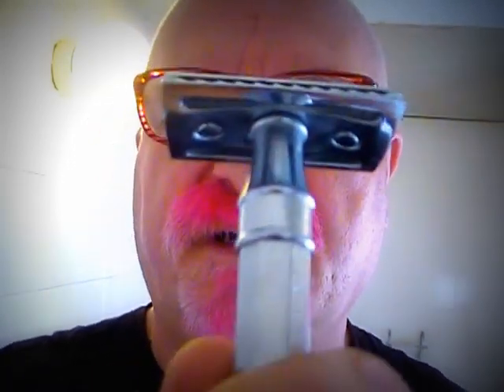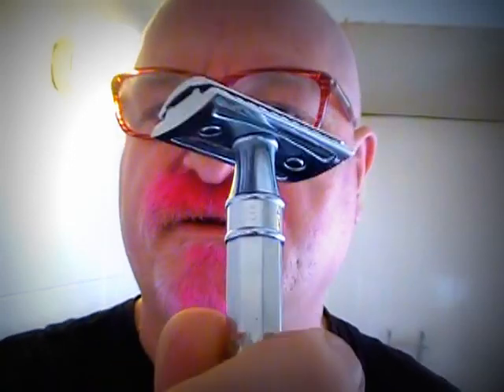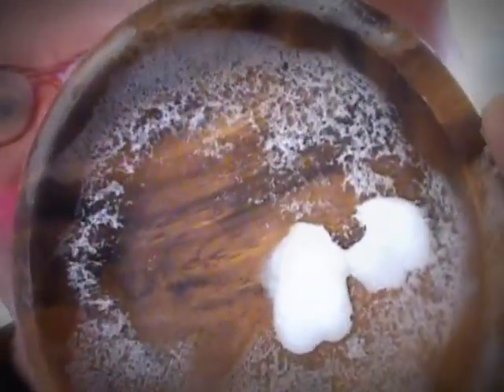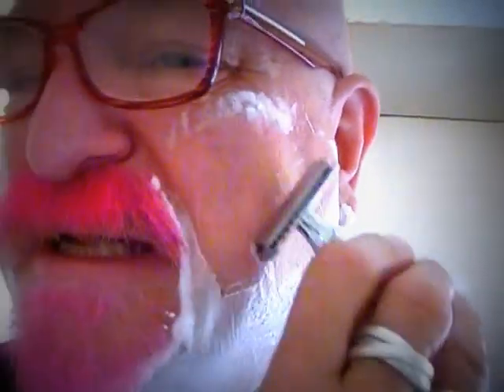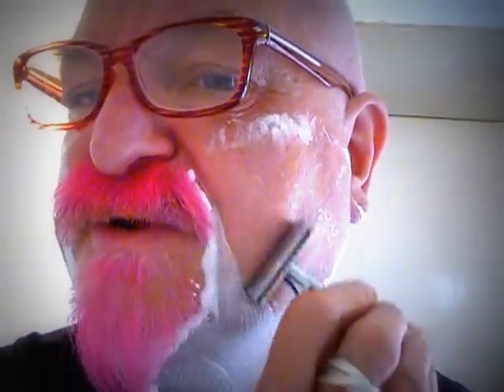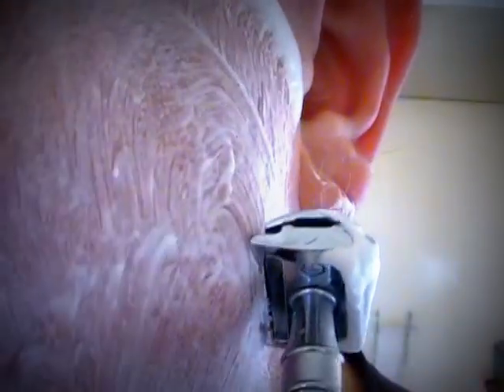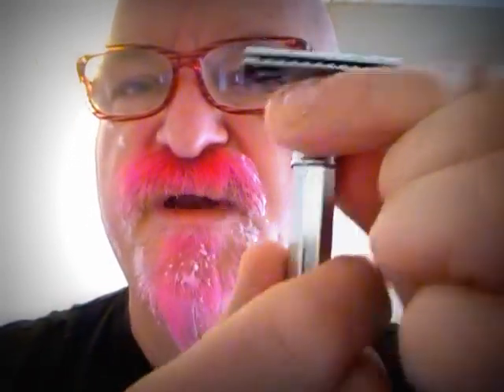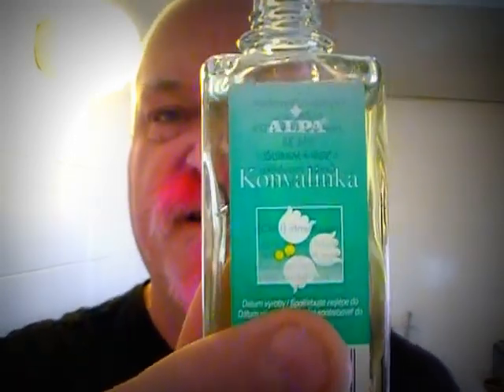The BiG Shave Tutorial 002 "Future Birthday/Father's Day Presents"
Mid Priced Razors a quick run down and a SOTD with EJ 89

its a 1904 not a 1906 and of course I called the Proges the Futur on a couple of occasions sorry but there you go